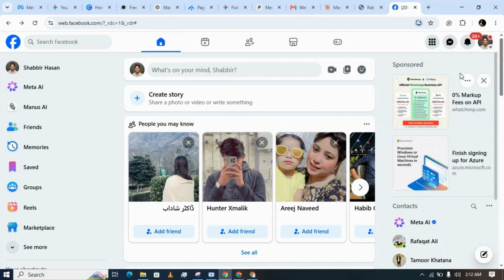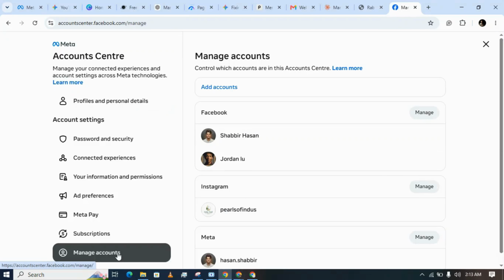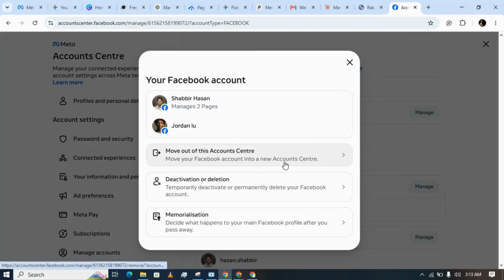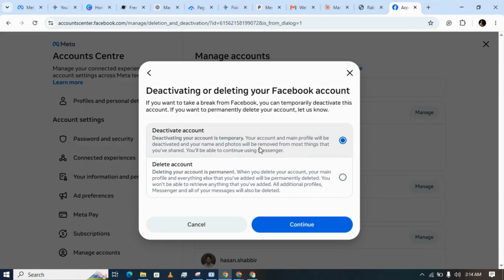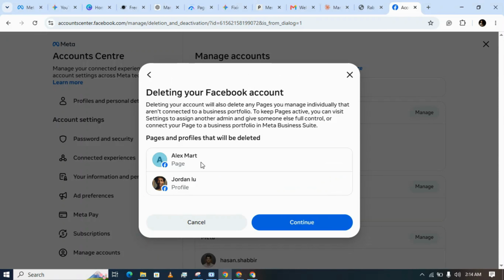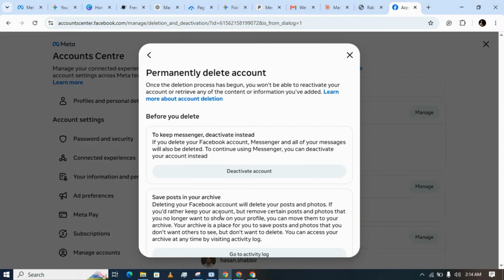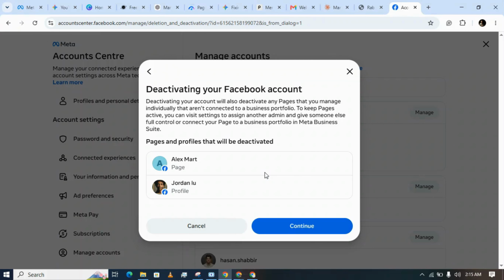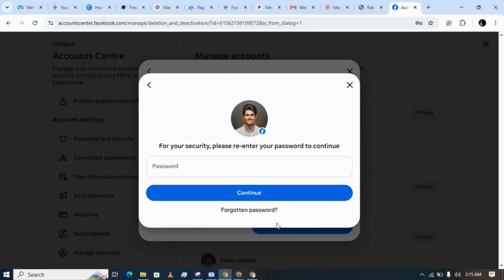How to Delete Facebook Account Permanently (2026) | Latest Update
Want to permanently delete your Facebook account in 2026?

In this step-by-step tutorial, I show the latest Facebook account deletion method after Meta's recent updates.

In this video you will learn:

✓ How to permanently delete Facebook account

✓ How to find the hidden deletion option

✓ Difference between deactivation and deletion

✓ How long Facebook takes to delete your account

✓ What happens after deleting Facebook

✓ How to cancel account deletion if you change your mind

Latest Facebook Path (2026):

Facebook App → Settings & Privacy → Settings → Accounts Center → Personal Details → Account Ownership & Control → Deactivation or Deletion → Delete Account. Facebook continues to manage account deletion through Accounts Center.
00:00 Introduction
00:18 Open Facebook Settings
00:38 Go to Accounts Center
01:00 Personal Details
01:20 Account Ownership & Control
02:04 Deactivation vs Deletion
02:40 Permanently Delete Account
03:00 Confirm Deletion
03:10 Final Tips